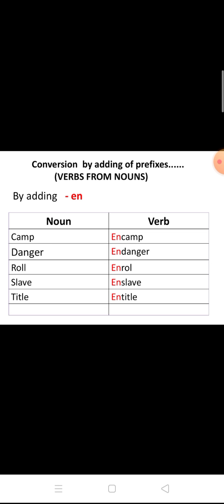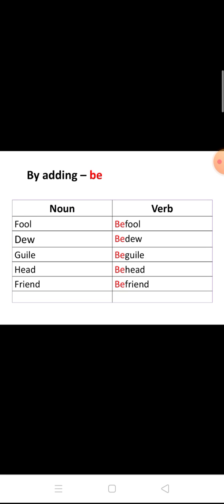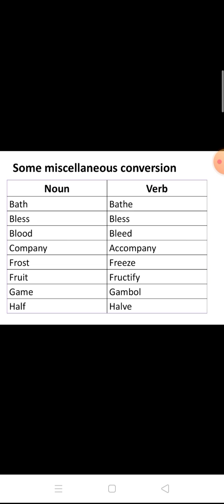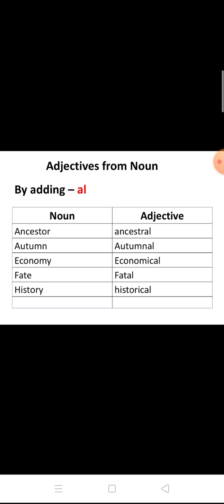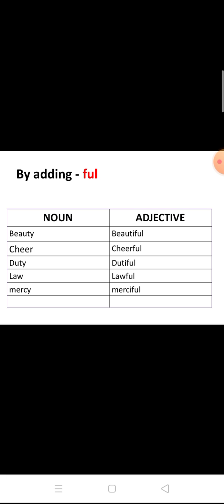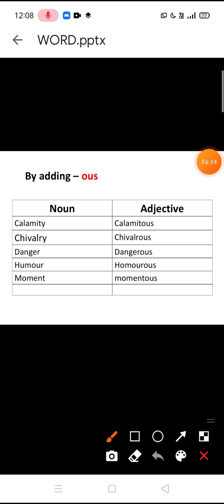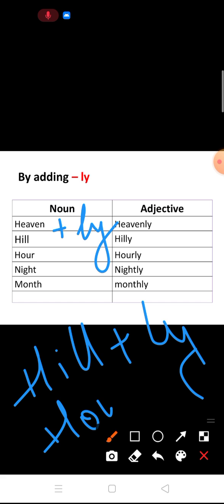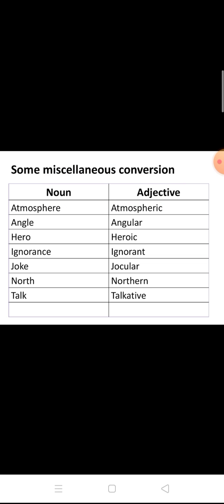cl7 English Formation of words pt3 110121